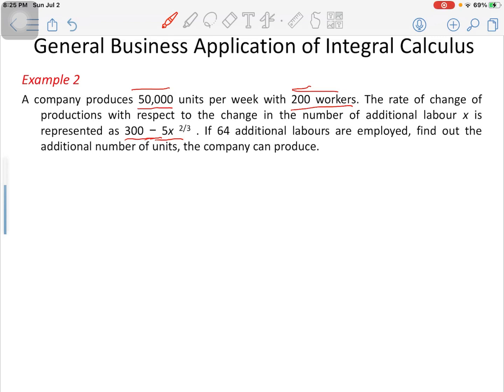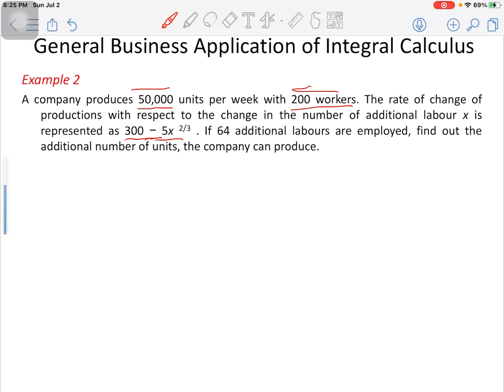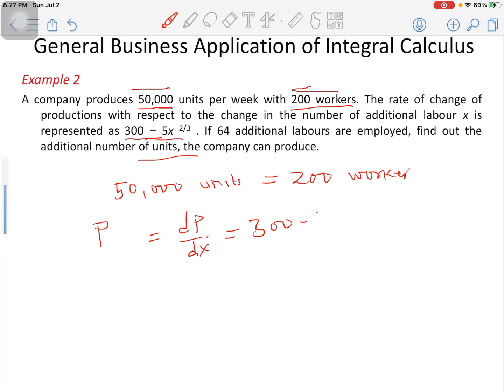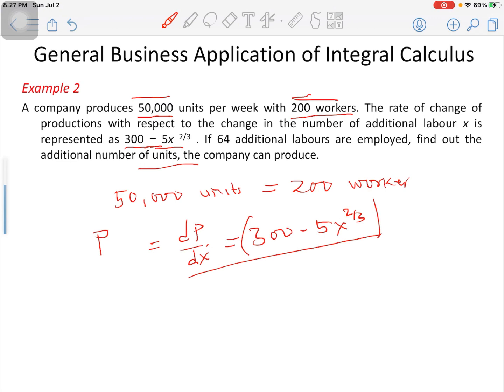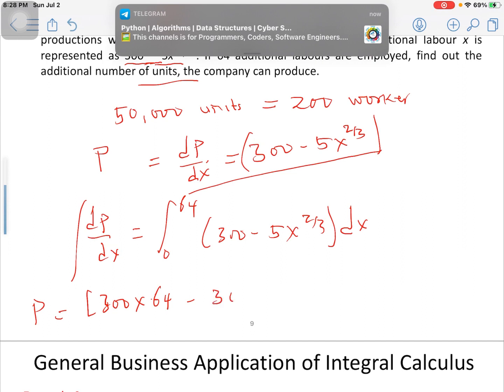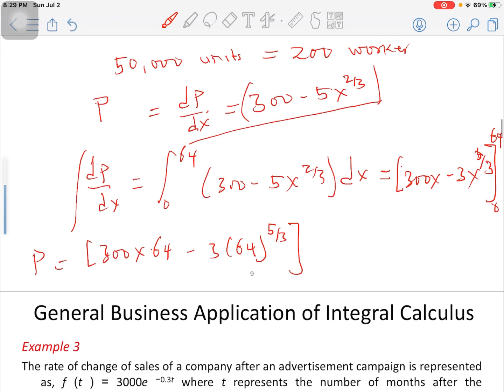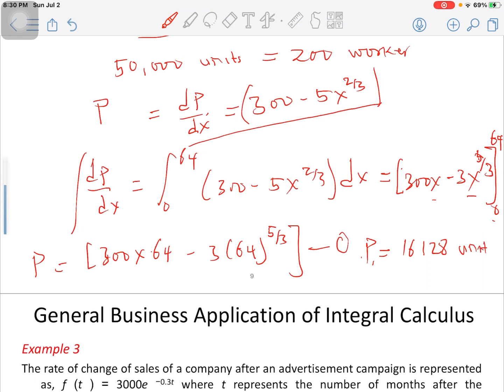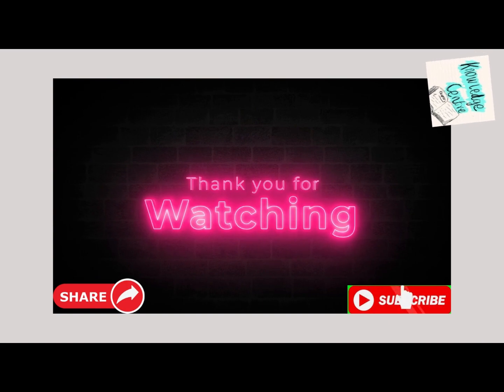General Business Application of Integration; Solved Example 3